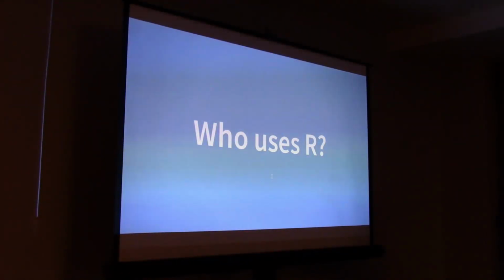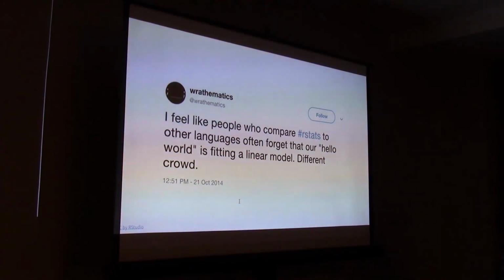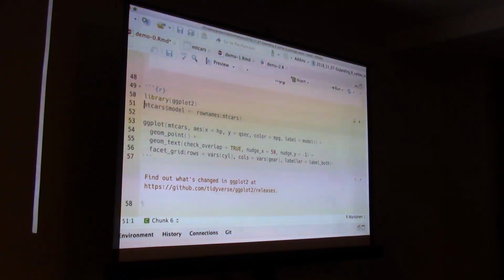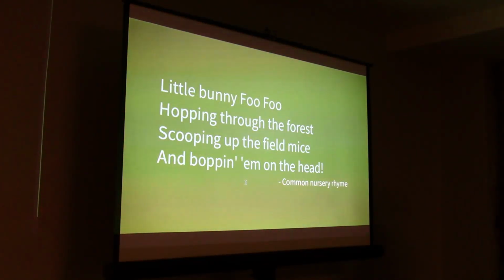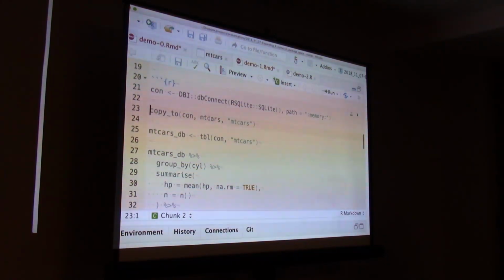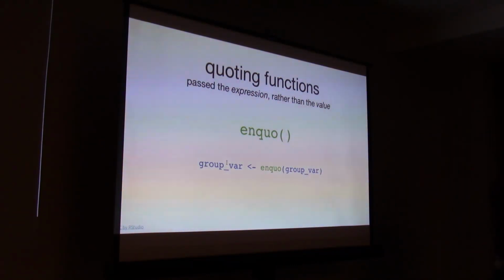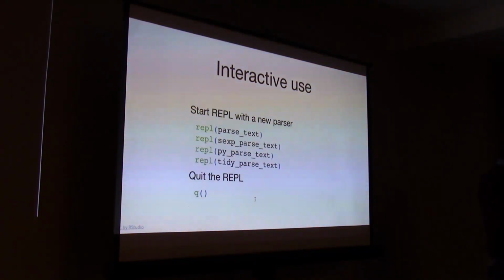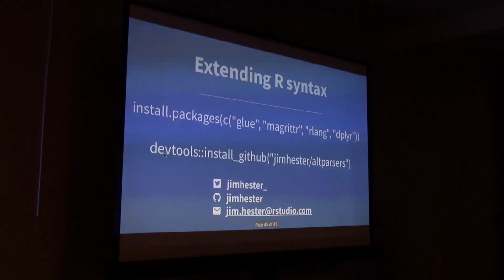Extending R Syntax in Package Space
Presented at SPLASH-I 2018

R is a highly dynamic language with a long history of using syntax and language constructs to improve the usability, particularly in interactive use.

Today the core of the R language is very stable and mature with tens of thousands of extension packages available and used by millions of people; which makes the addition of new syntax in R a challenge.

However because R is so dynamic many improvements can be written in R packages without the need to modify the language itself. String interpolation with the glue package, piping with the magrittr package and tidy evaluation with the rlang package all added useful constructs to the R ecosystem without changes in base R.

Extending this idea is the altparsers package, which allows the use of one or more alternative parsers to produce valid R code. This allows you to modify the syntax in ways not possible with the base parser while still avoiding the need to change the language syntax.